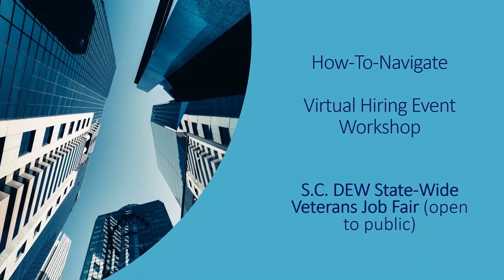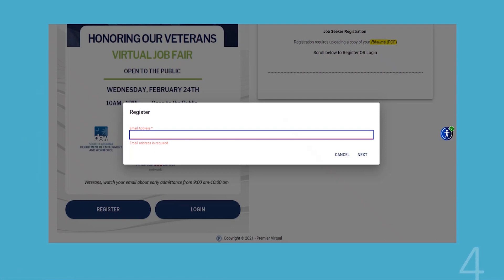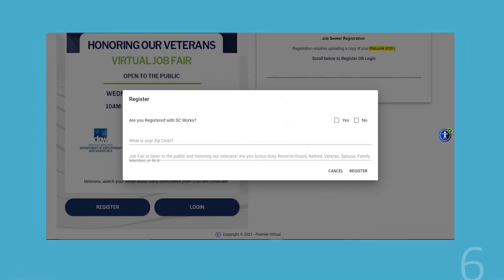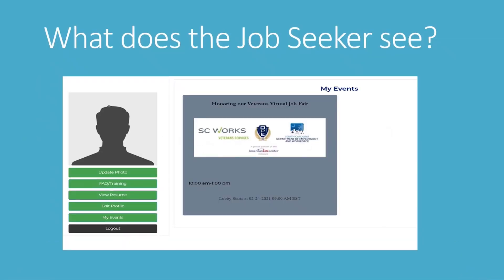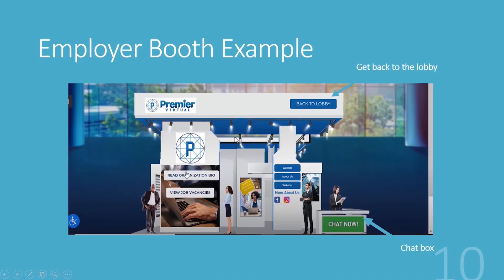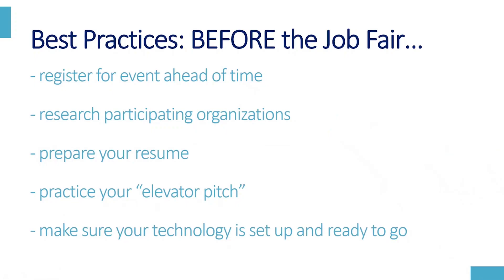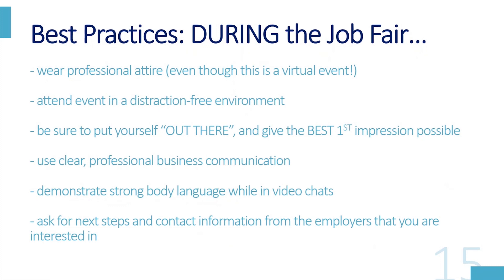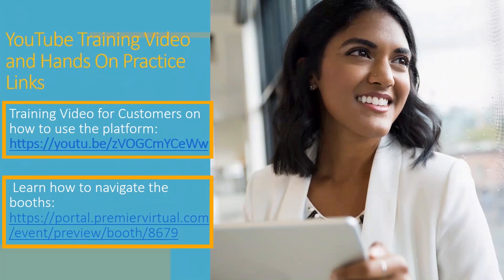Participating In A Virtual SC Works Job Fair Event? Watch This Tutorial Video!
Are you curious about how to participate in a virtual job fair event? This training explains how to create a free account and what the user experience is like on the day of the hiring event!

If you’re ready to register for the “Honoring Our Veterans Virtual Job Fair” on Wednesday, February 24, 2021,

Please note that participants are required to create an account and upload their resume prior to joining the virtual event.